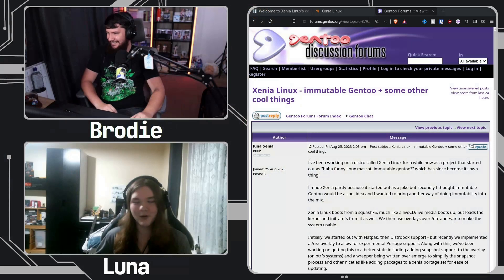Immutable Gentoo Linux Started As A Joke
Nowadays we have a bunch of different immutable distros but this one kind of started as a joke, an immutable version of Gentoo called Xenia Linux.